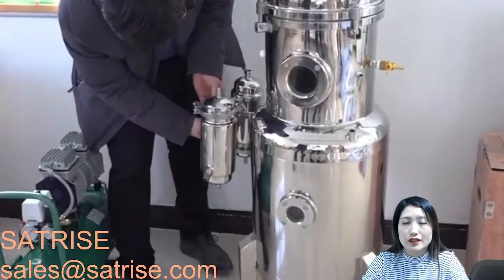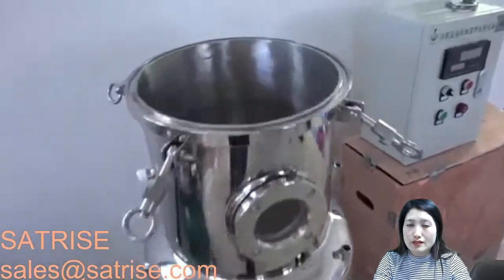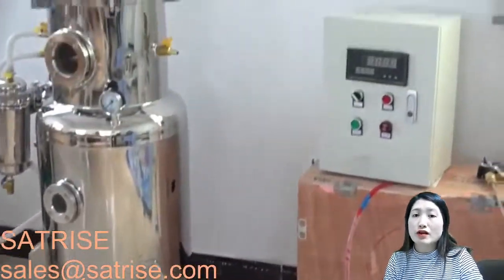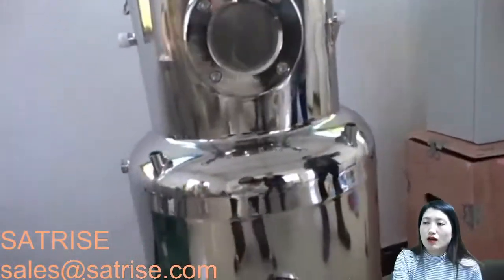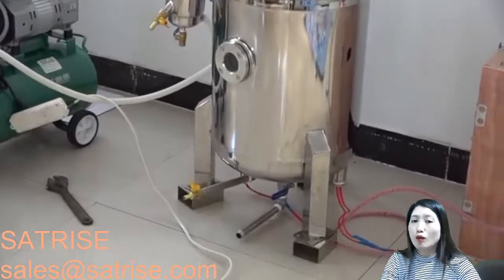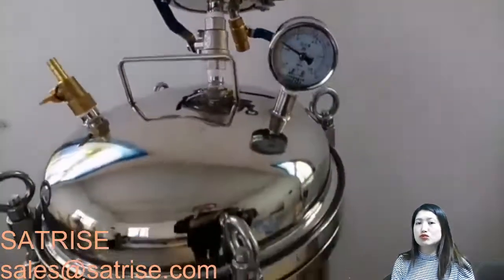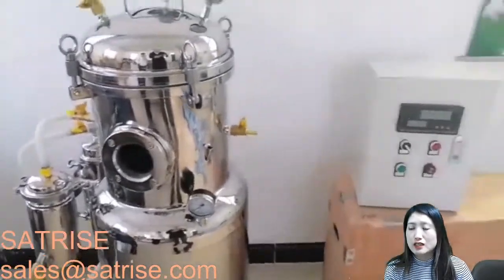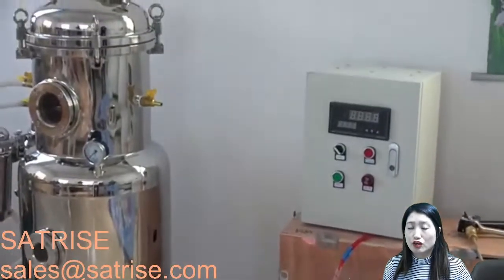Liquid Culture's Application in Mushroom Growing#Liquid culture#mushroom grow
1. Liquid culture of different mushroom types
2. Introduction of liquid culture fermentation tank